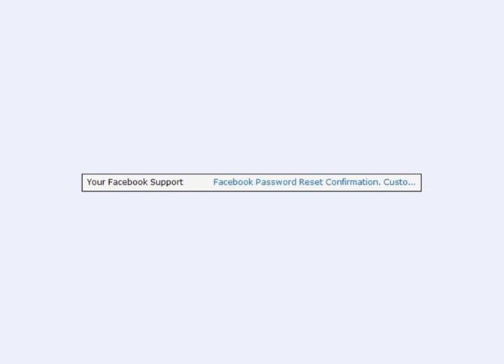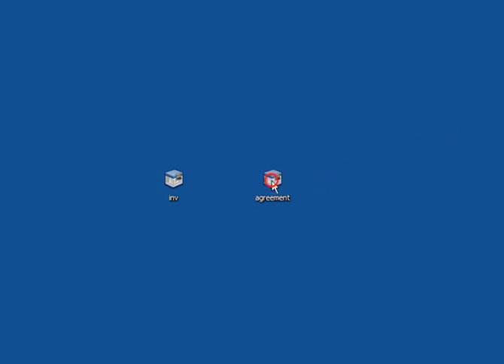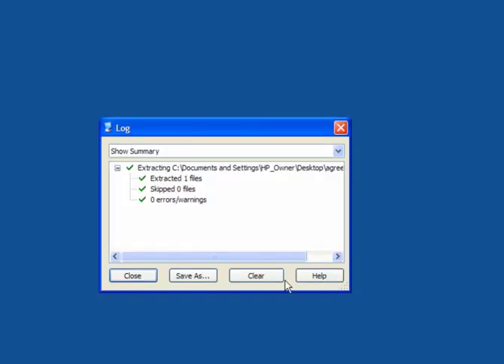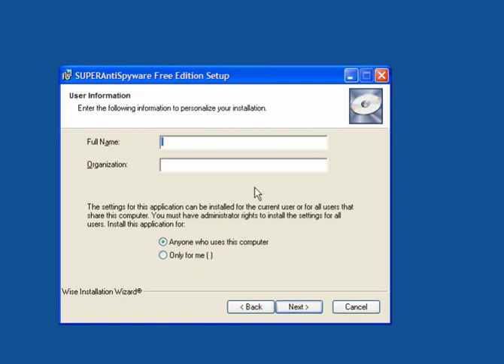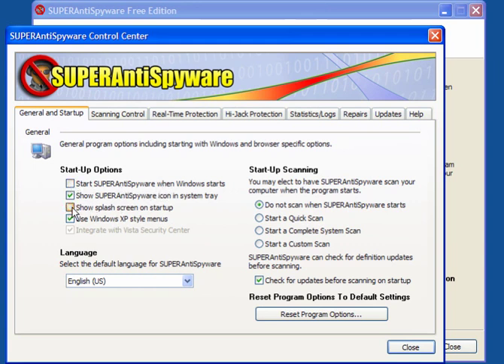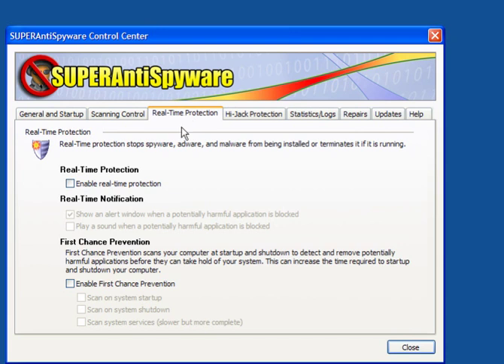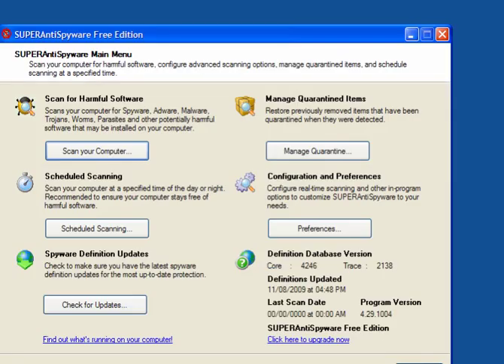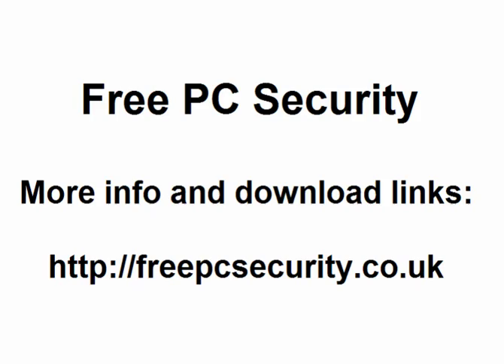Facebook Virus - UPS Virus & Using SUPERantispyware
The Facebook and UPS virus arrive in email attachments. Users extracting these files soon find their PC infected. SUPERantispyware Free will clean the malware